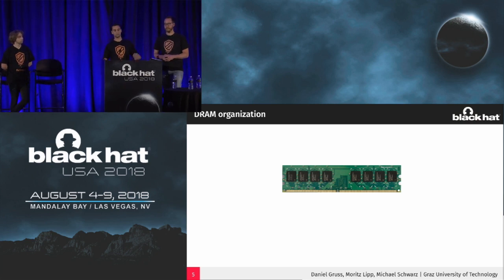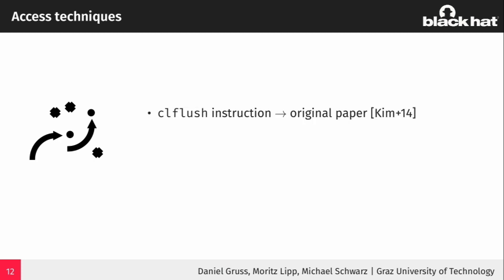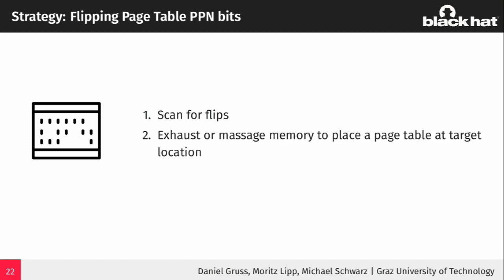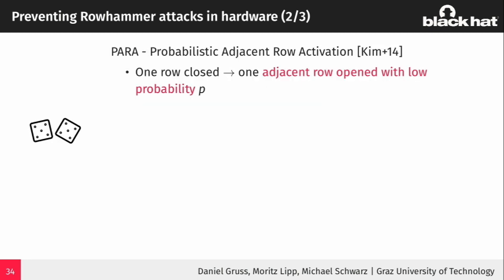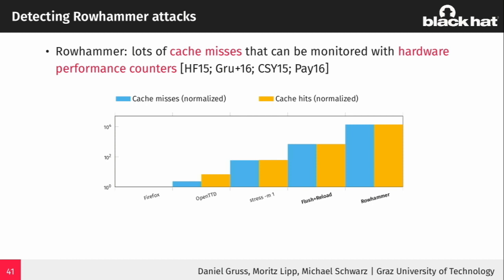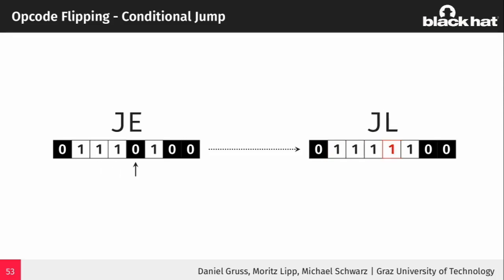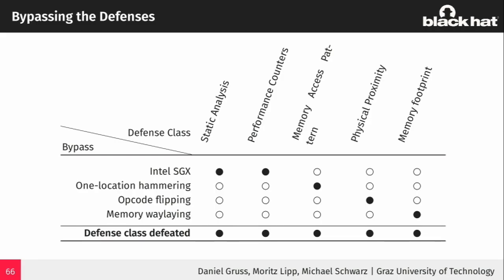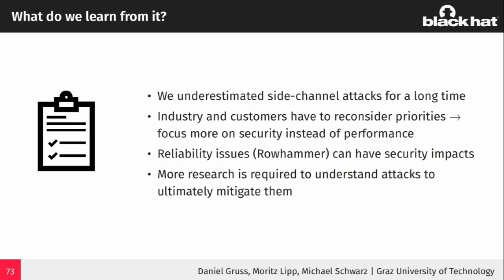Another Flip in the Row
The Rowhammer bug is an issue in most DRAM modules which allows software to cause bit flips in DRAM cells, consequently manipulating data. Although only considered a reliability issue by DRAM vendors, research has showed that a single bit flip can subvert the security of an entire computer system.

By Daniel Gruss + Michael Schwarz + Moritz Lipp